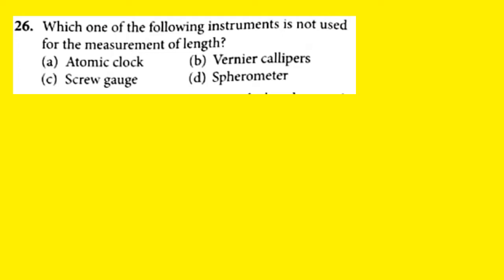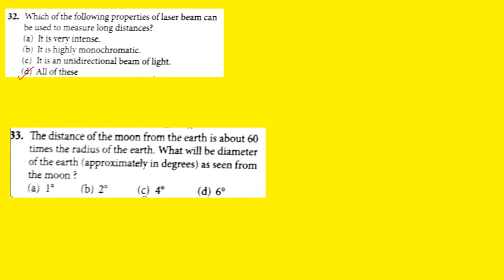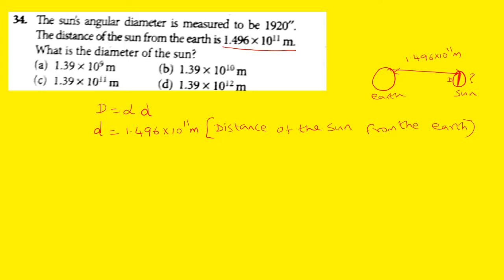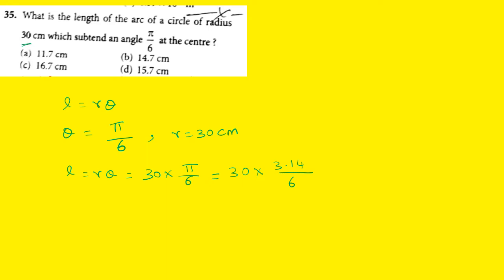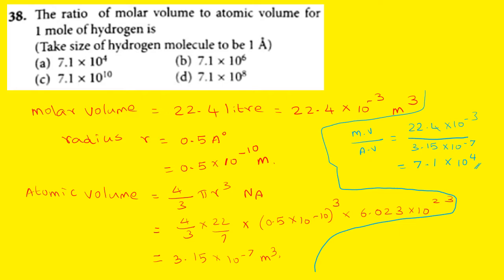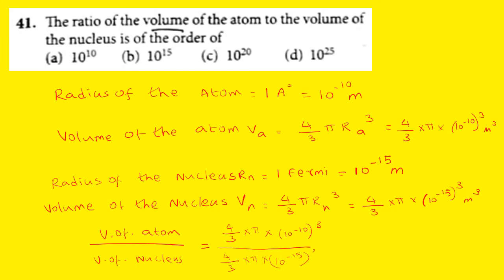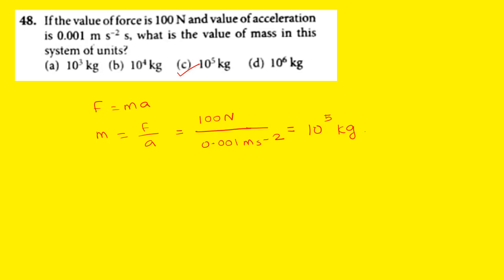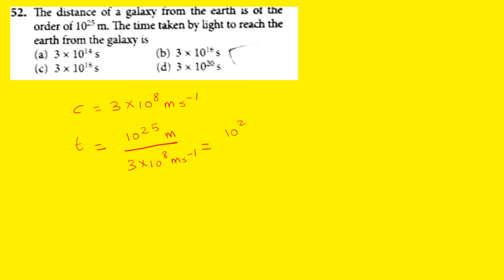MTG NCERT at FINGERTIPS PHYSICS-UNITS AND MEASREMENTS SESSION 2 (Qn 26 to 50) Class 11 Chapter 2.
In this series  we are going to discuss MTG NCERT at FINGERTIPS PHYSICS-all the chapter questions with detailed explanation.
In this video discussion of UNITS AND MEASUREMENTS Qn 25 to 52 is done.